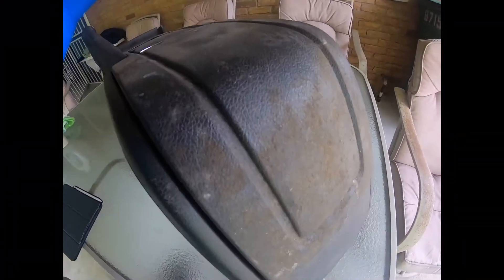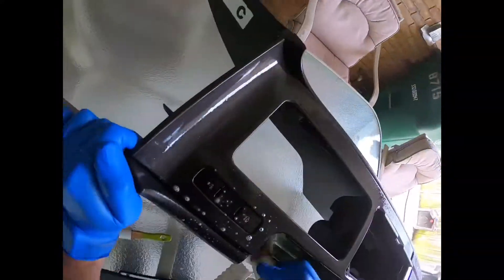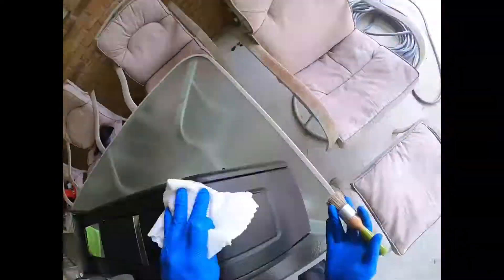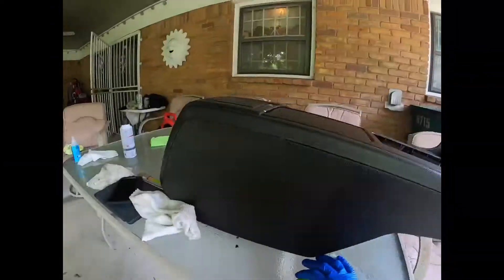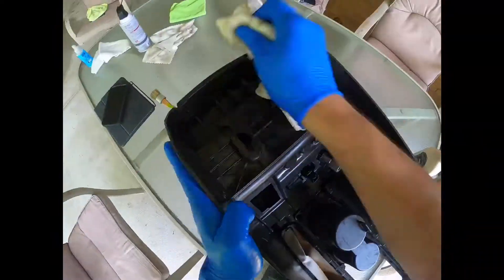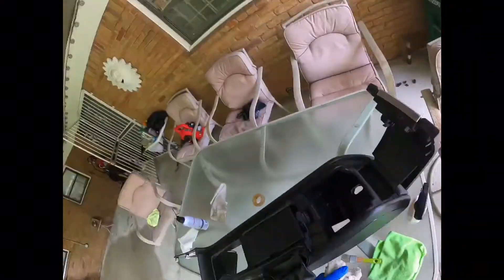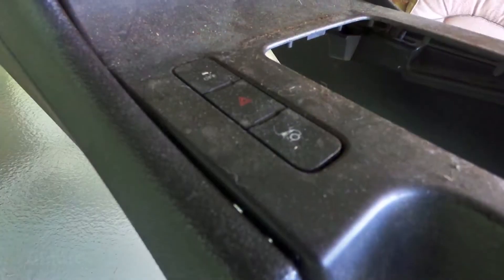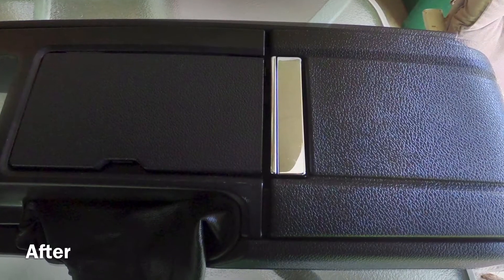2013 Center Console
Although my GT is in the shop, I need to get the upgrades ready and clean.